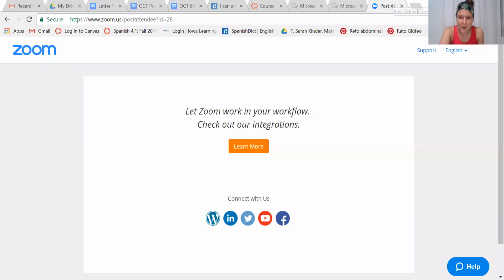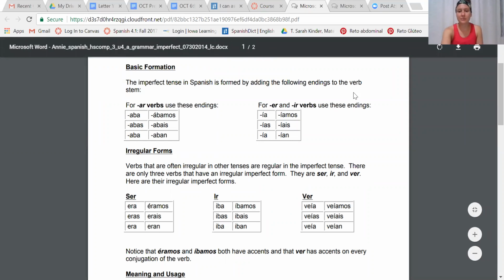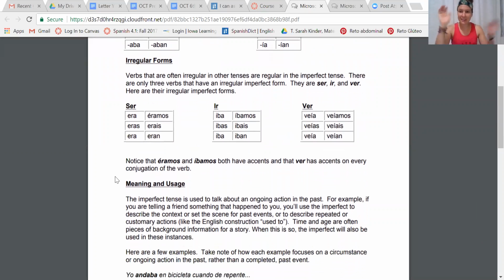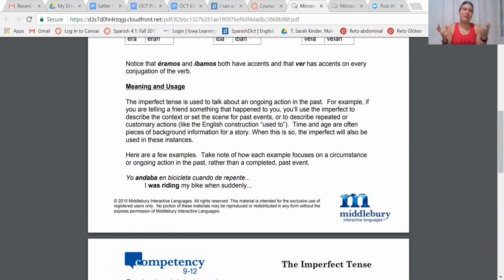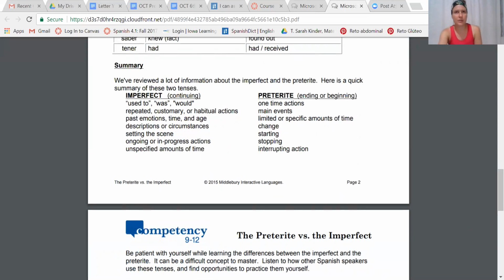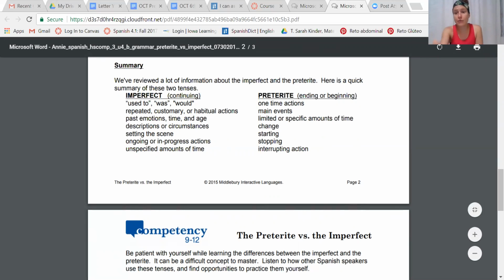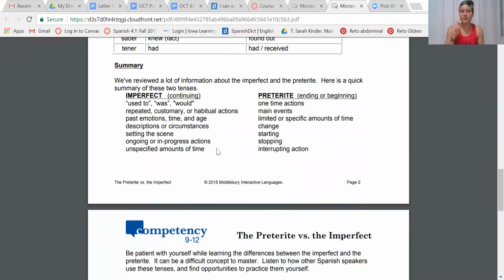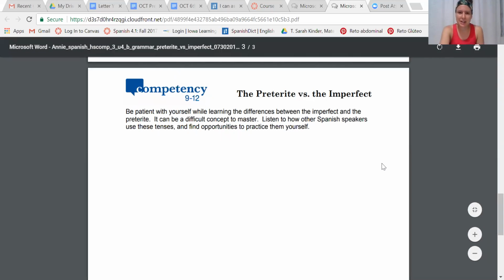Unit 4: Examen Review & Imperfect vs. Preterite